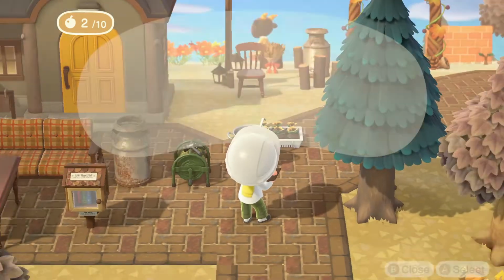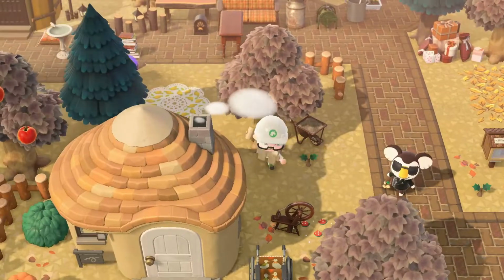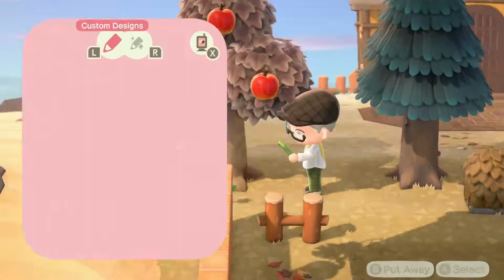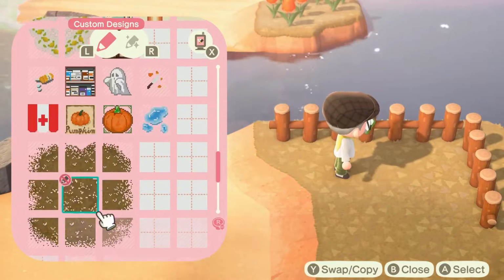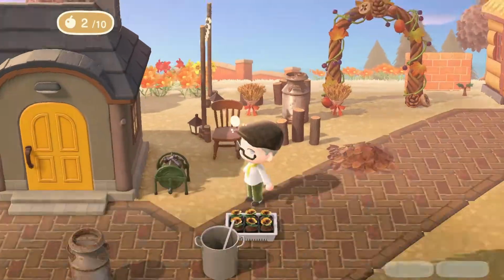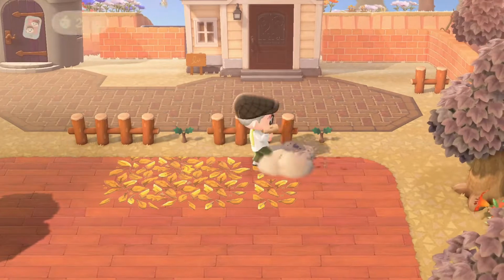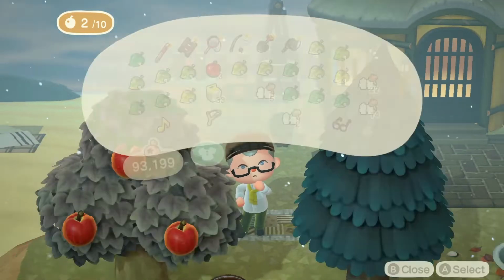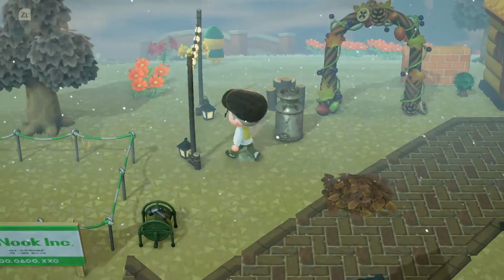Villager House Speed Build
I had a chaotic time trying to get this "town" done. But it was fun. I hope you enjoy!

I'm on twitch now, its Kida after DARK!

I have a podcast with my dear friend, we talk about video games and movies!!!